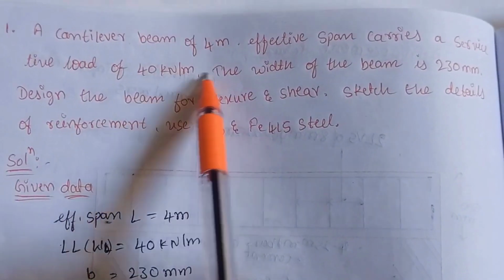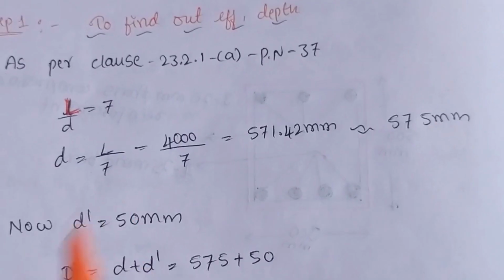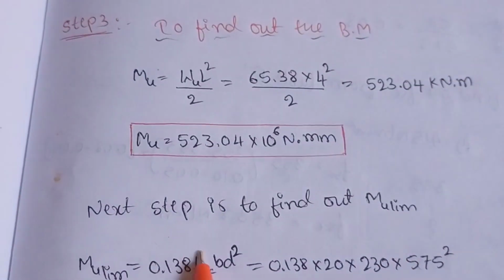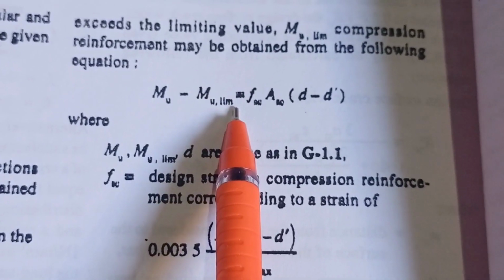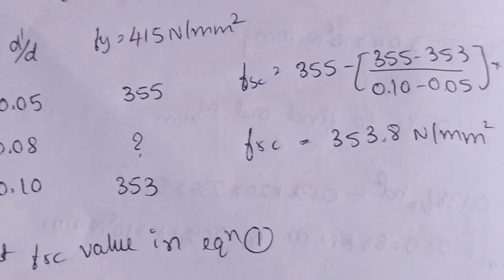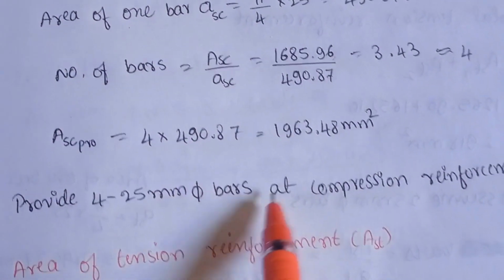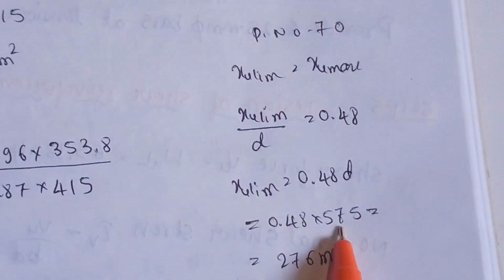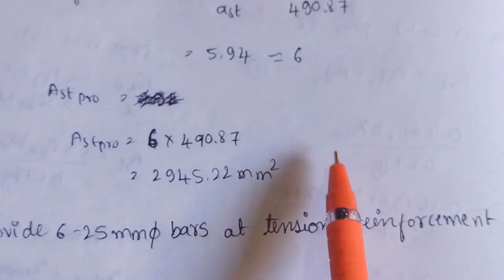Design of doubly reinforced cantilever beam as per scheme 2025| limit State method.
In this video I have explained the step by step procedure of design of doubly reinforced cantilever beam by using IS -456-2000.
Is:-456-2000
Design of doubly reinforced cantilever beam part -2